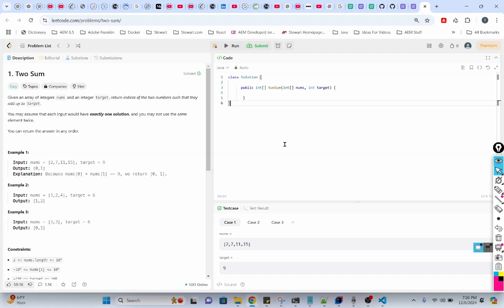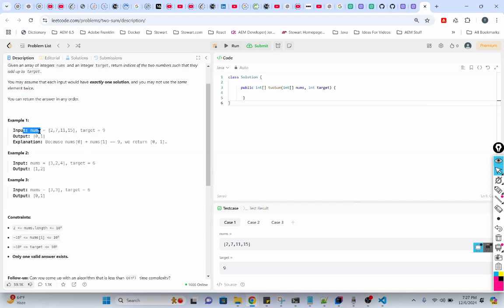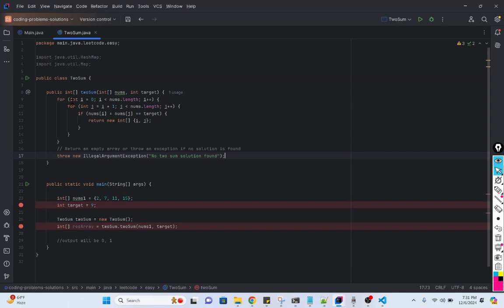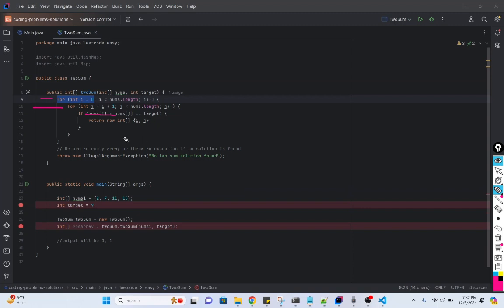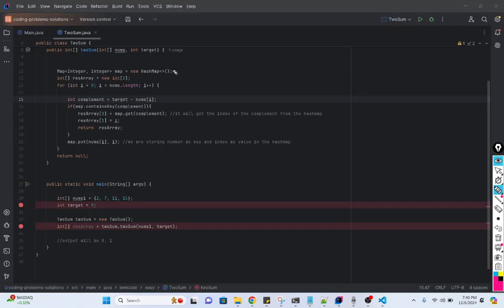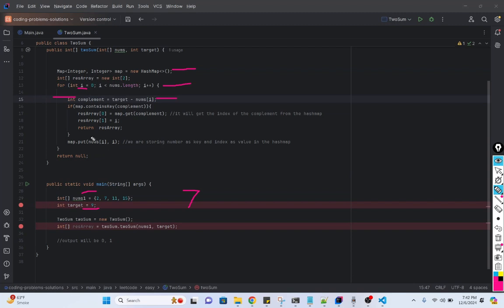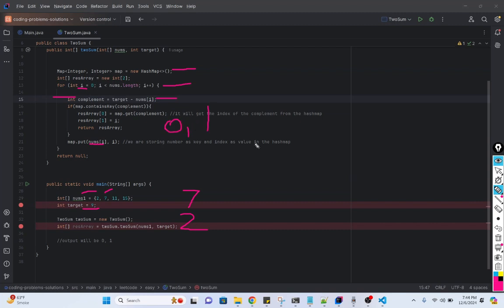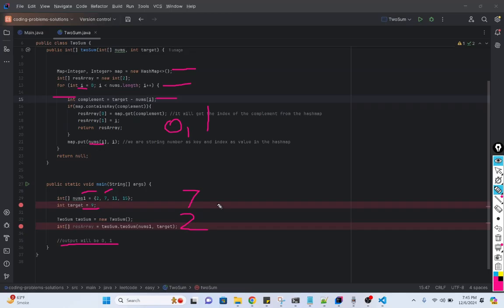LeetCode 1 - Two Sum Problem Explained with Java | Optimized Solution | Coding Interview Question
The Two Sum problem is one of the most common and fundamental problems asked in technical interviews. In this video, I explain how to solve the Two Sum problem step by step using Java.

📌 What You'll Learn in This Video:

Implementing the brute force approach.
Optimizing the solution using a HashMap for O(n) time complexity.
Walking through test cases and edge cases.
Comparing time of different approaches.
By the end of this video, you'll have a clear understanding of how to solve the Two Sum problem efficiently and be interview-ready!

💻 Code Examples:
Both brute force and optimized solutions are demonstrated with easy-to-follow explanations.

Problem Statement:
Given an array of integers nums and a target integer target, find the indices of the two numbers that add up to the target.
✔ Each input has exactly one solution.
✔ You may not use the same element twice.

👉 Share your thoughts and questions in the comments section.